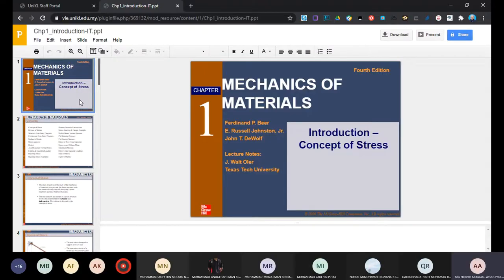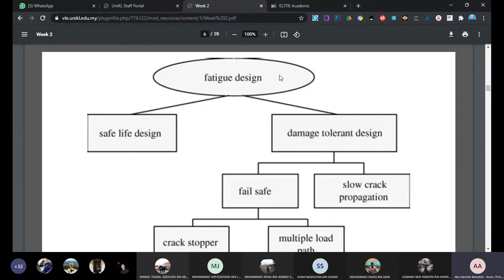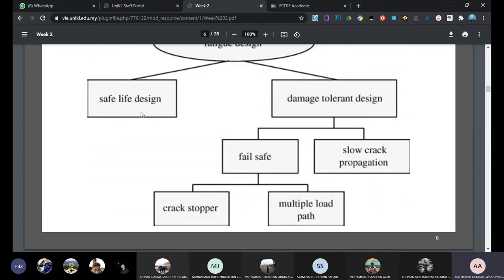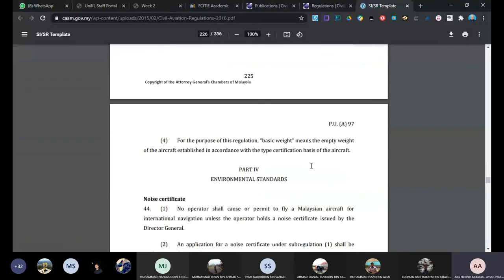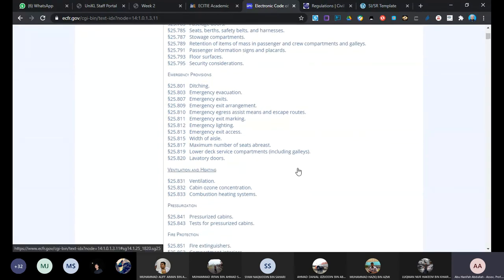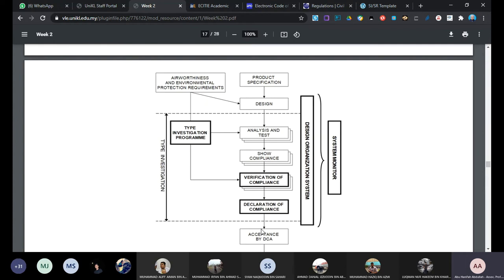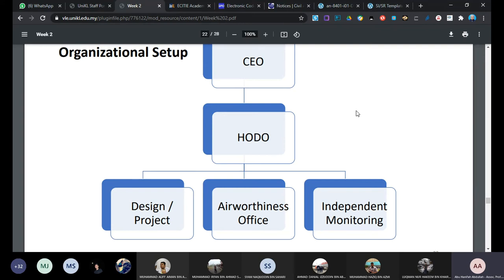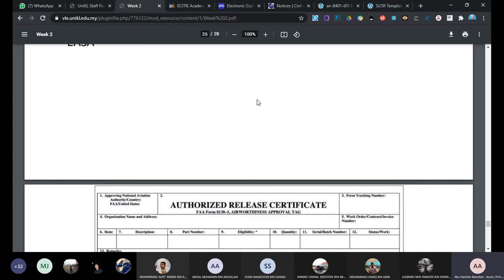Chapter 2 General Structure Design